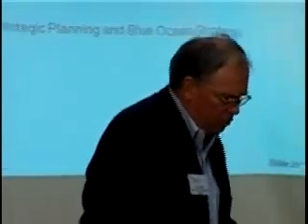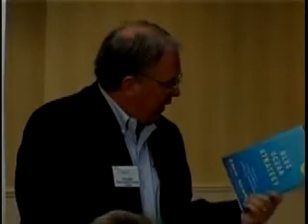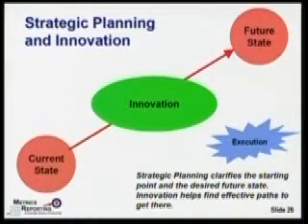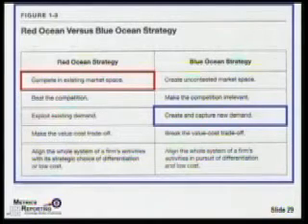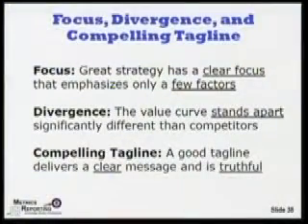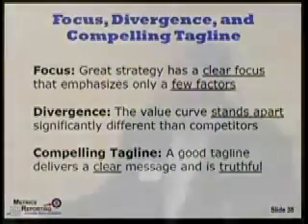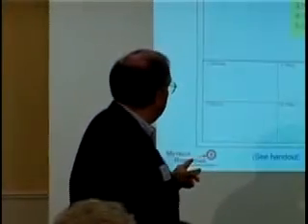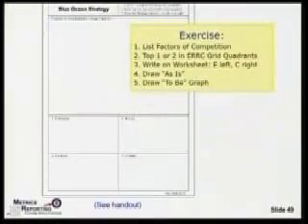The GRCC Innovation Experience Part 2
Eric Heller discusses Innovation